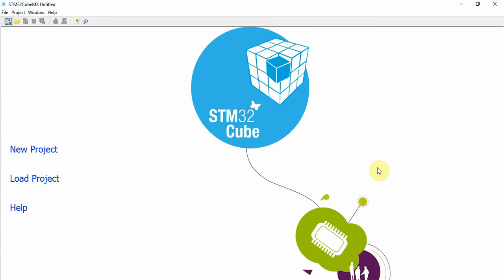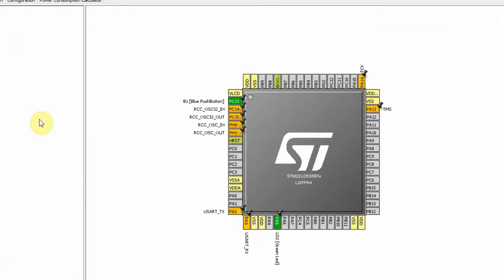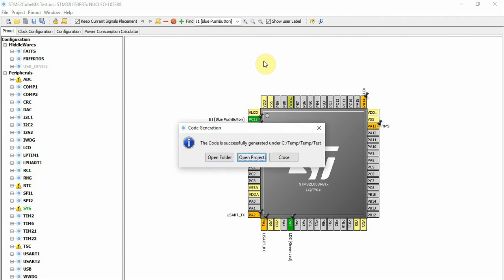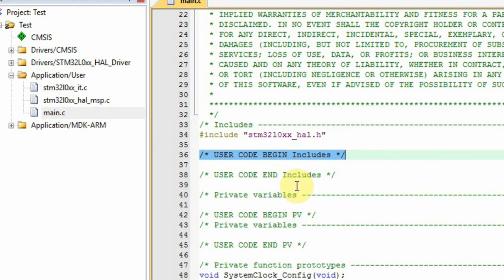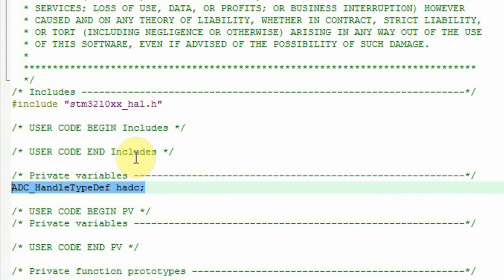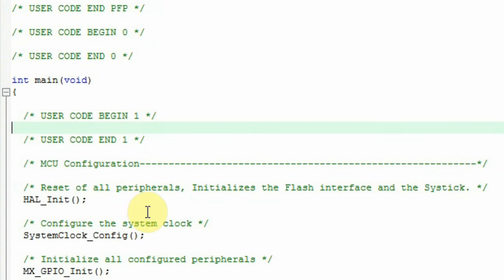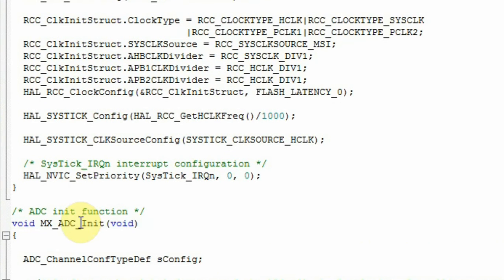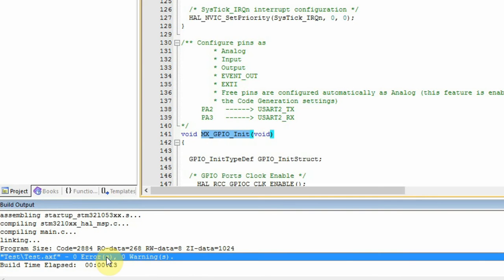#2 How the cube generates the code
In this video, you will learn how to:
* Start a new project using the STM32CubeMX
* How the cube generates the code structure for the IDE
* How to use the project correctly